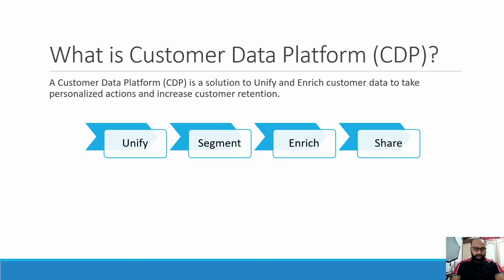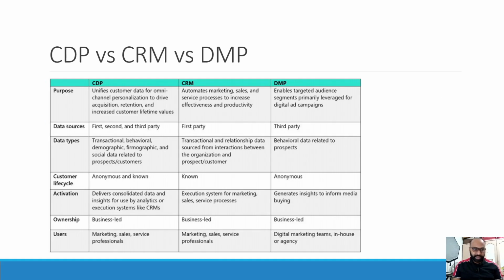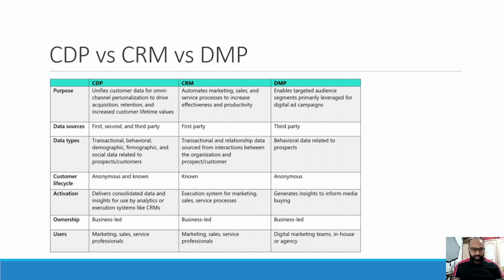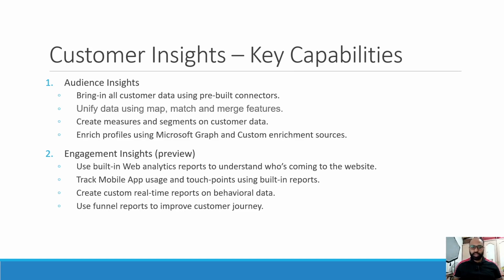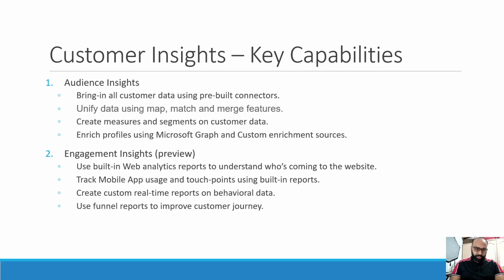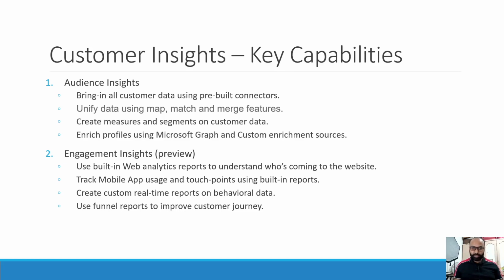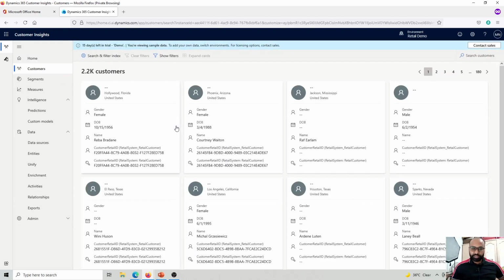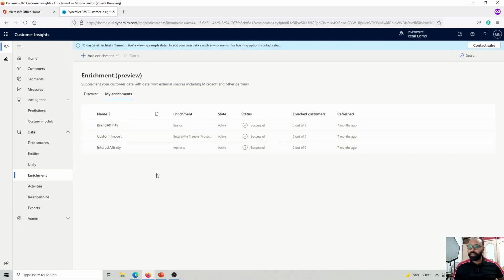Dynamics 365 Customer Insights Intro - WahajWorks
Introduction to Dynamics 365 Customer Insights, discussed the need of a Customer Data Platform in today's competitive world, comparison between CDP, CRM, and DMP.

Provided brief demonstration of the product.